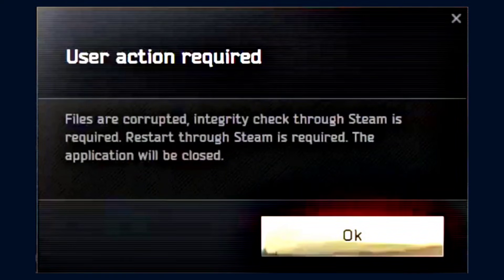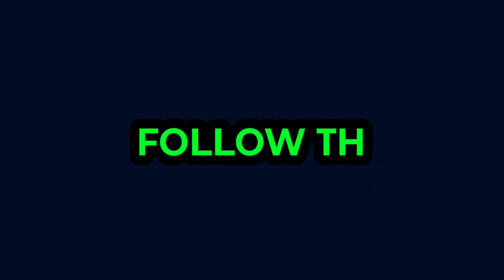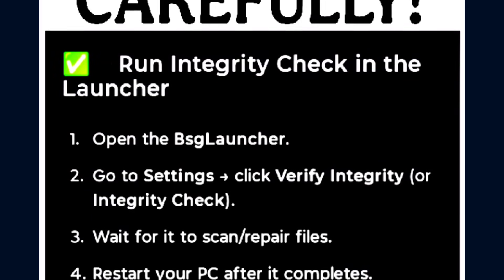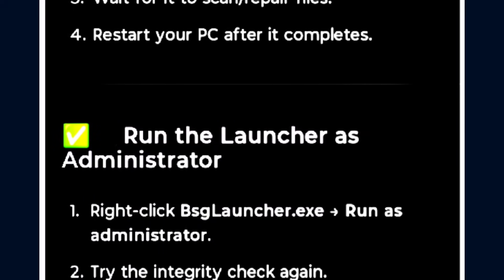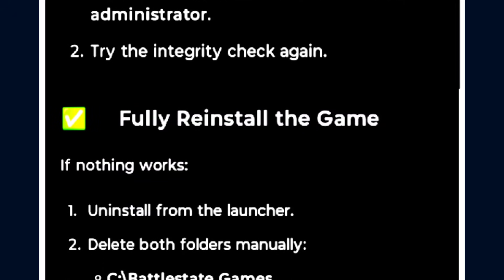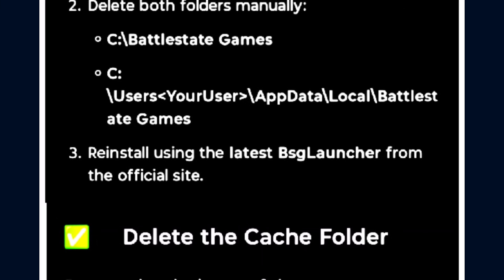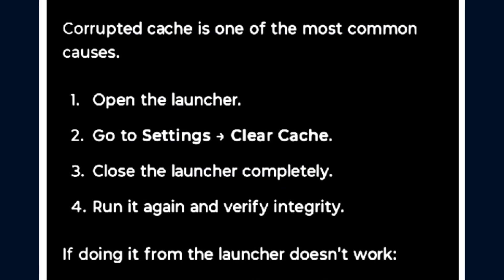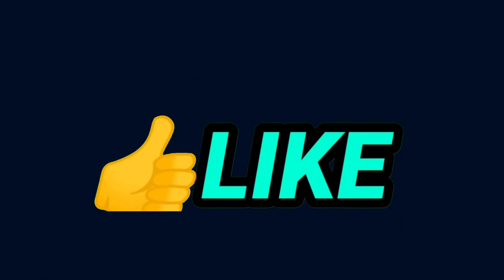Escape From Tarkov User Action Required Error | Files Are Corrupted Integrity Check Through Steam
Topics Covered:-
1. escape from tarkov user action required
2. escape from tarkov user action required error
3. user action required files are corrupted integrity check through steam is required
4. escape from tarkov user action required files are corrupted integrity check through steam is required
5. escape from tarkov 1.0 user action required
6. escape from tarkov error user action required
7. escape from tarkov 1.0 error
8. escape from tarkov error

escape from tarkov server down
escape from tarkov 1.0